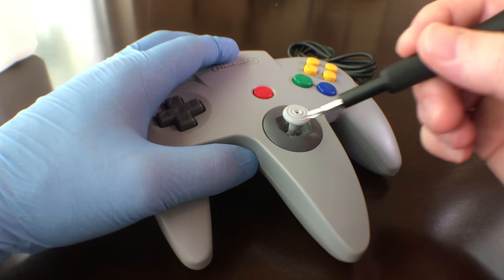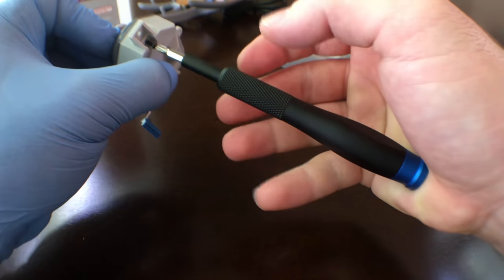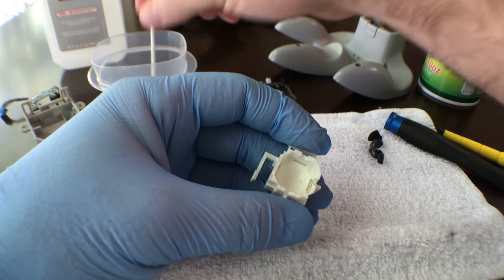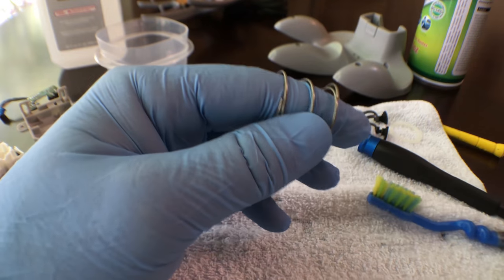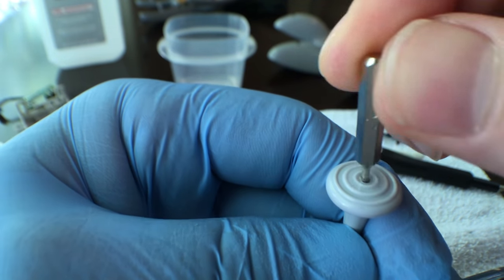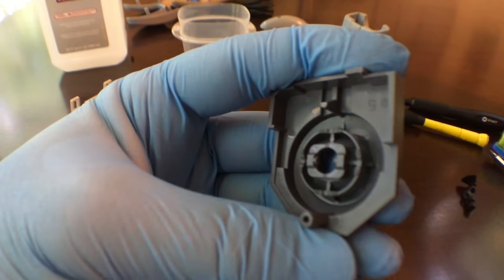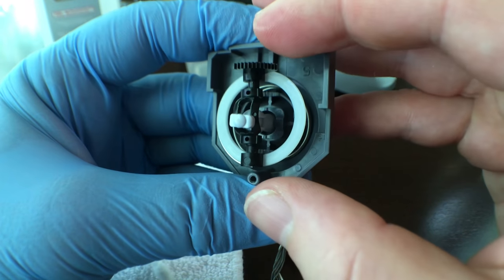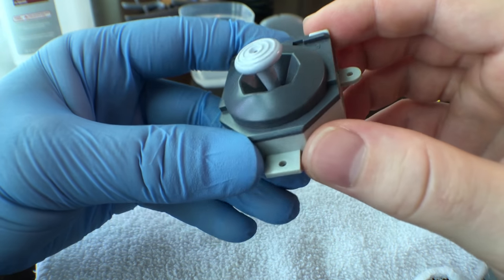Nintendo 64 (N64) joystick teardown - How to clean/fix/restore/refurbish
#1 Phillips Screw Driver "Stanley 66-052" $3 at Walmart
75% or higher Isopropyl Alcohol $4 at Walmart
Joystick Butter
iFixit Pro Tech Toolit

At 12:23 make sure you use a dry q-tip to apply/evenly spread the lubricant in the bowl. This will help hide the scratches. Do not use a q-tip with isopropyl on it as this will break the lubricant down.

When I get more time I plan on making more videos in the future to show how I restore the entire controller: Cleaning, polishing the scratches out of the buttons, polishing a corroded expansion port, preventing damage to screw posts, removing yellowing from the shell, re-wrapping the cord like they come from the factory, and other cool stuff I've learned since I've been collecting/restoring.

Chapters:
00:00 Intro/Disassembly
00:50 Joystick Removal
01:54 Joystick Housing Disassembly/Cleaning
10:13 Joystick Housing Reassembly/Lubricating
16:39 Outro